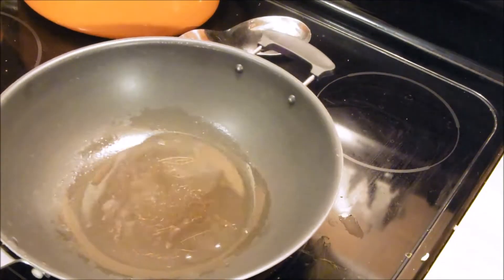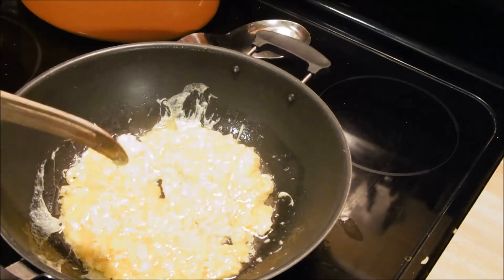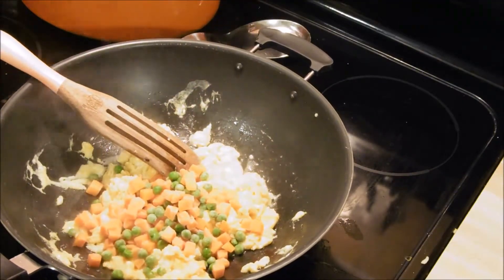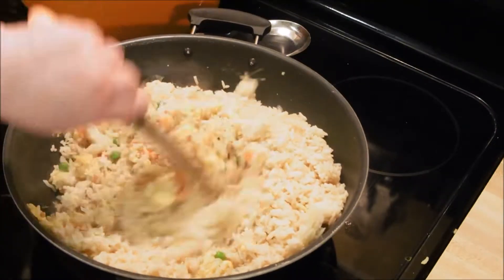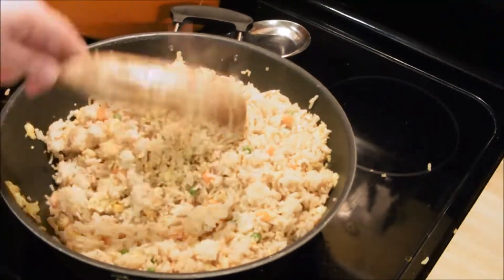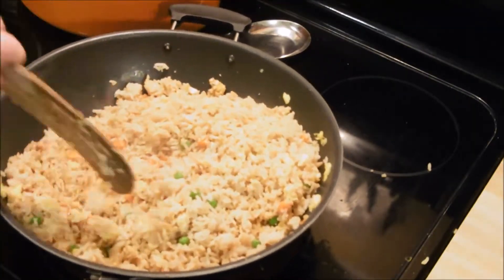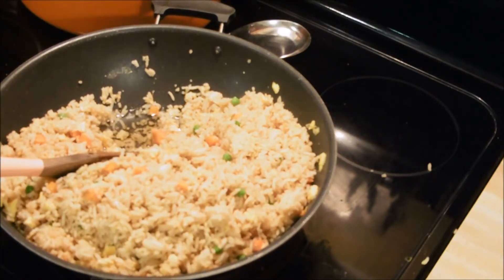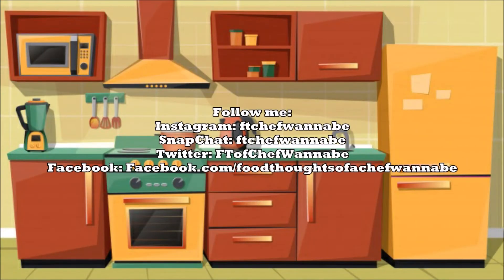EASY FRIED RICE | Make It At Home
Full Recipe: (this recipe is for CHICKEN fried rice, simply leave out that step for this version)

Thanks you for stopping by!  I hope you enjoyed the video!

It is a pleasure to have you, I am looking forward to getting to know you and chattin gin the comments!

Blessings!
Chris

Write Me!
Christine Simmerman
Boystown, NE  68101